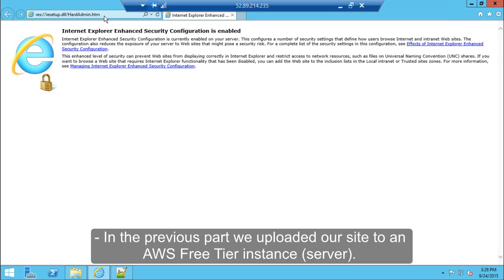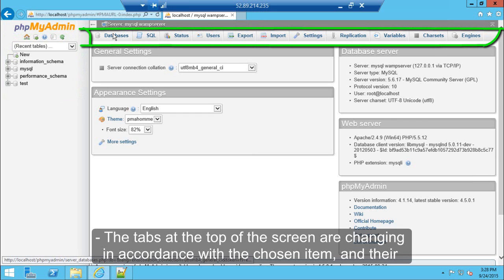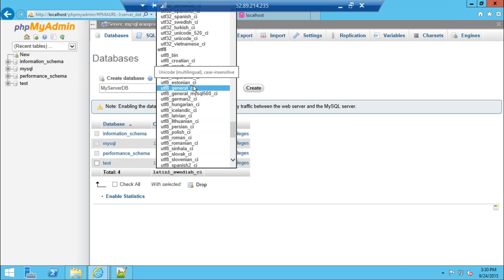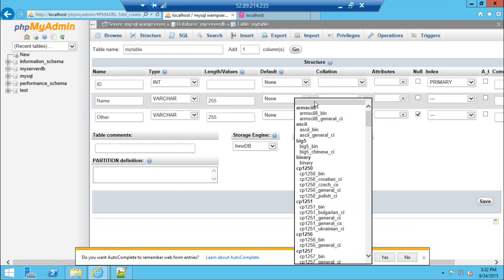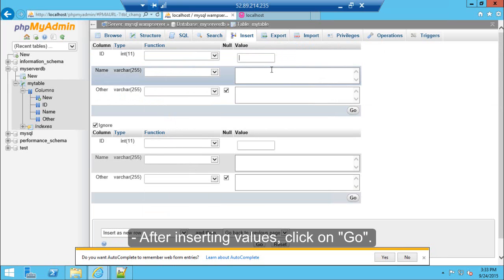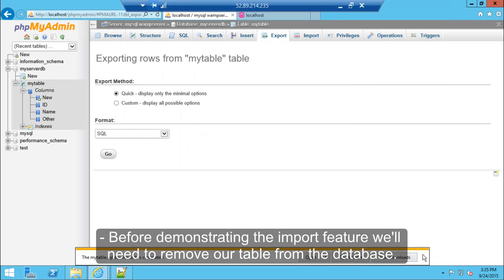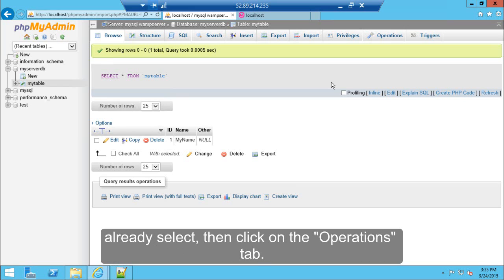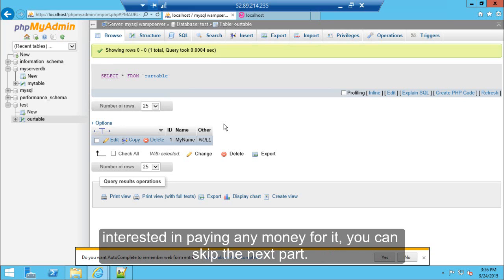FREE SITE HOSTING: Part 6 - Introduction to PHPMyAdmin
In this part we'll get to know the basics of PHPMyAdmin interface.

This is Part 6 of an 8 parts tutorial for hosting your site easily and for FREE using AWS Free Tier service, Microsoft Windows Server 2012 and WampServer 2.